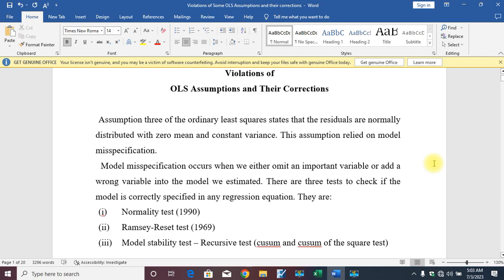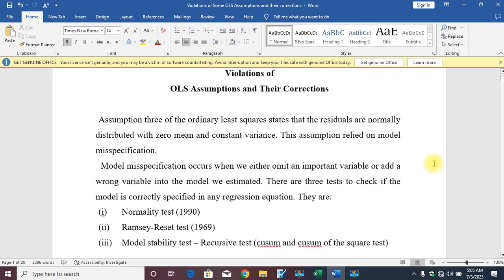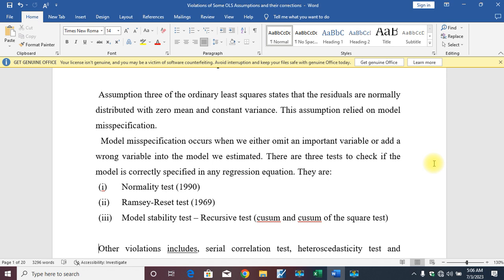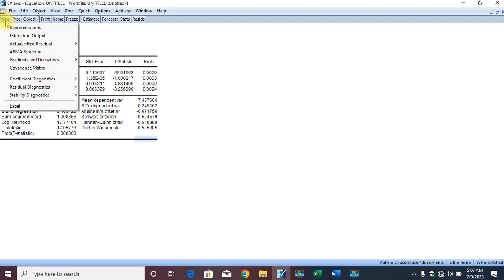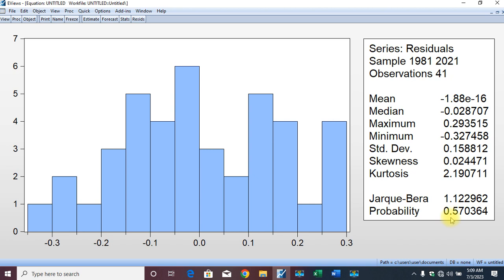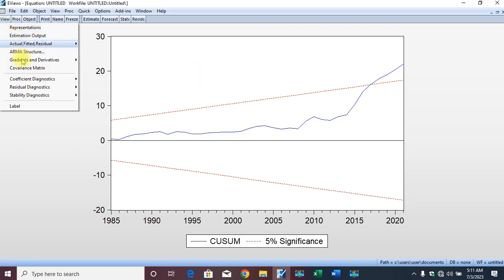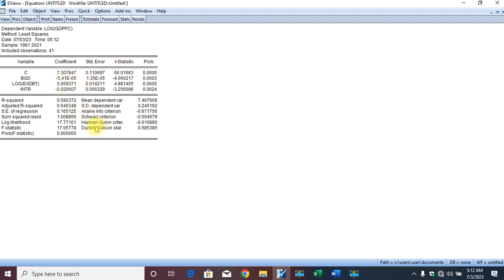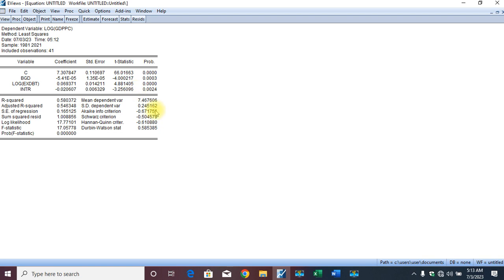VIOLATIONS OF OLS ASSUMPTION (PHASE ONE)